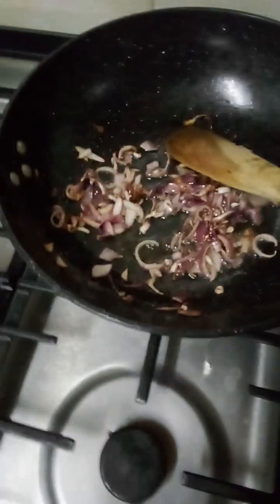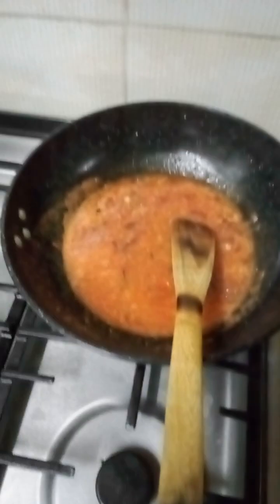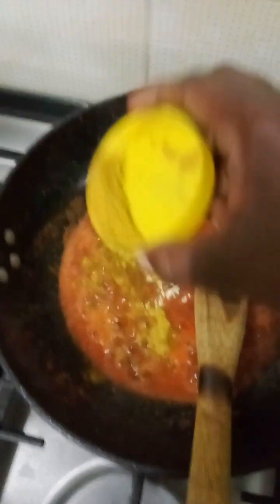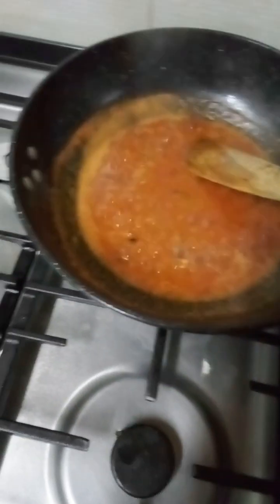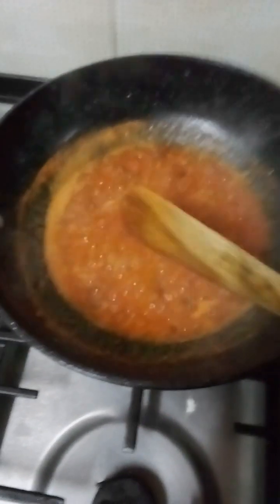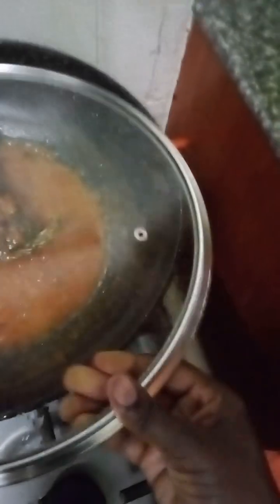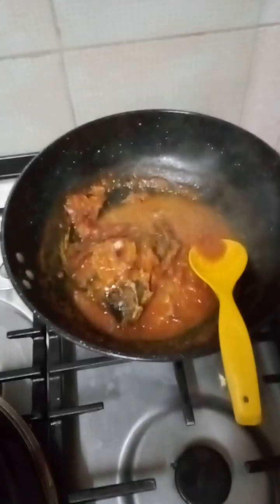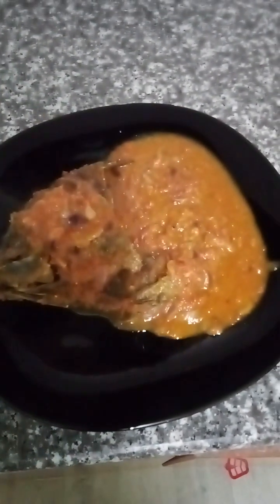The best and fastest way of cooking a delicious and tasty fish👌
Hello ,good morning, good evening, good afternoon from wherever you are watching us from.welcome the family and thank you so much for being part of our family.Lets support each other.kindly subscribe to my channel it goes by the name faith the blessed.May God bless you all🙏